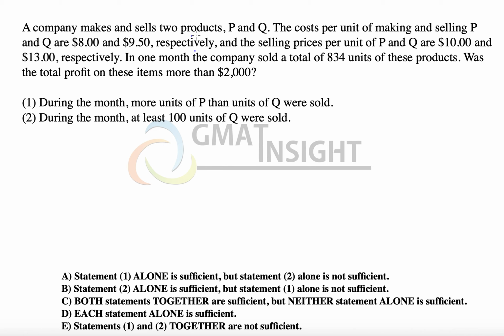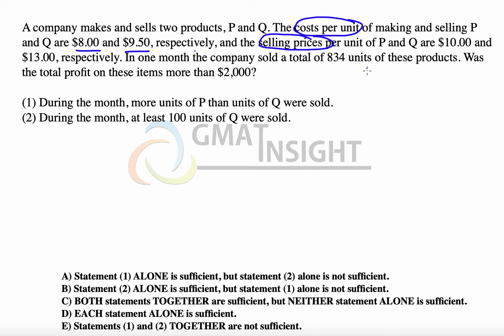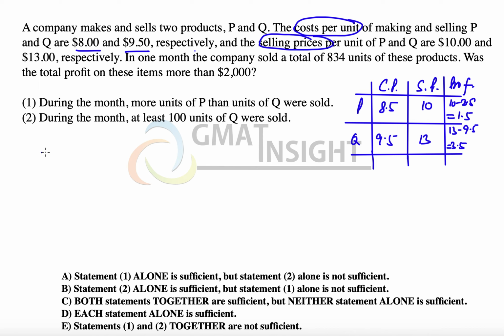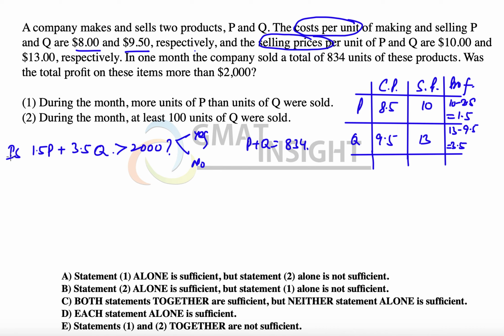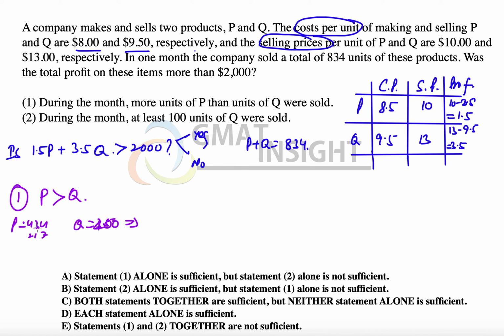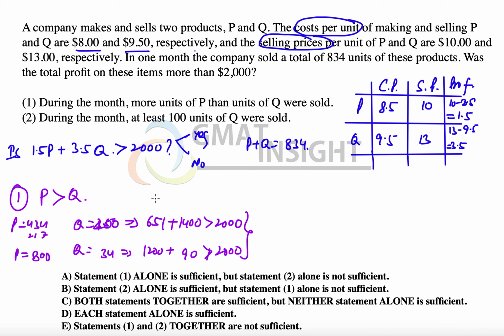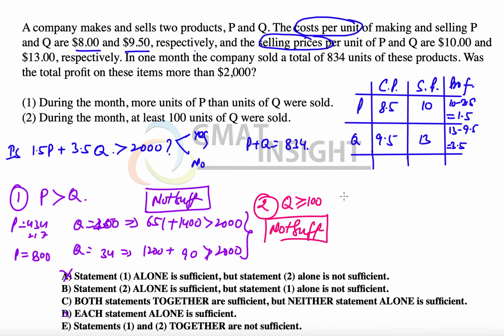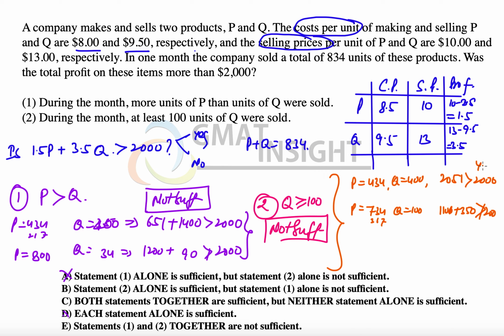OG21 DS 393 Hard Word Problems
"A company makes and sells two products, P and Q. The costs per unit of making and selling P and Q are $8.00 and $9.50, respectively, and the selling prices per unit of P and Q are $10.00 and $13.00, respectively. In one month the company sold a total of 834 units of these products. Was the total profit on these items more than $2,000?
(1) During the month, more units of P than units of Q were sold.
(2) During the month, at least 100 units of Q were sold."